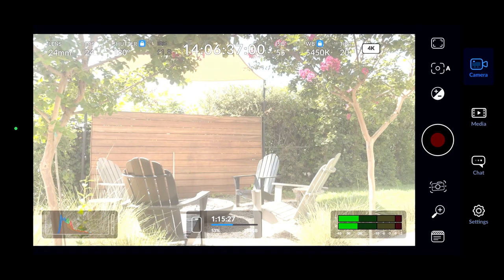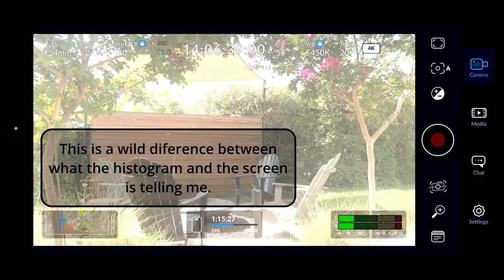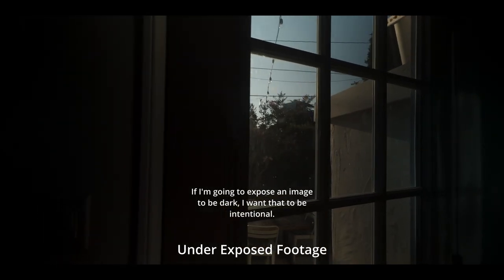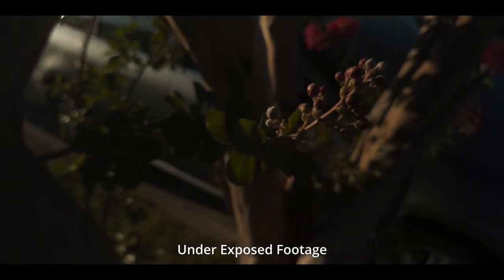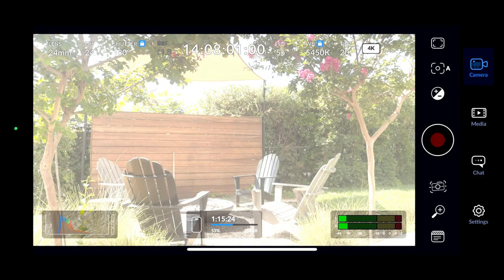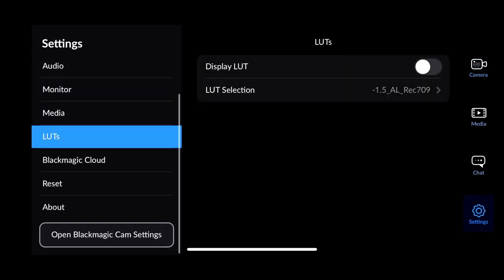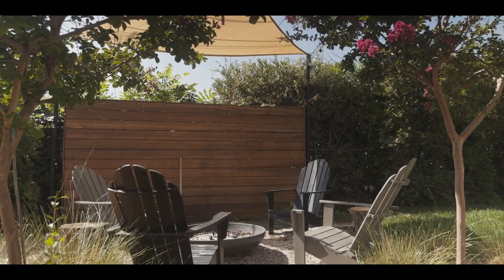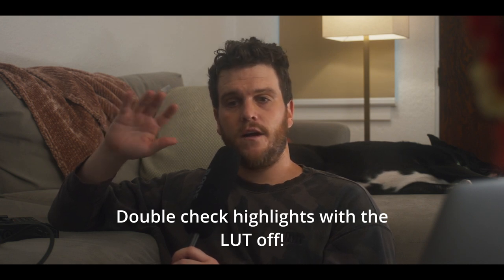How to FIX the Blackmagic Camera App!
Hey! This bug has been addressed in the latest firmware of the app. Having a viewing LUT the encouraging you to slightly over expose the log image are still very helpful!